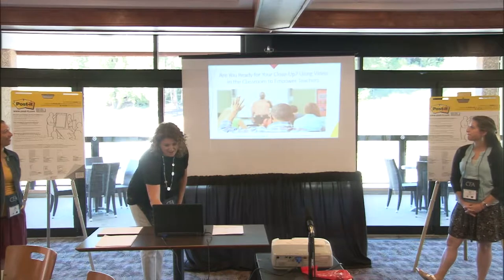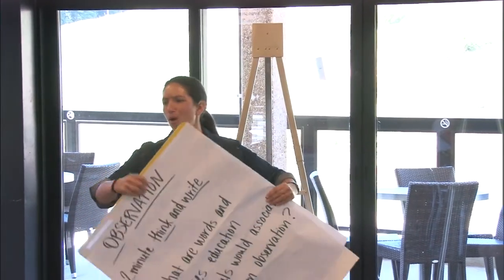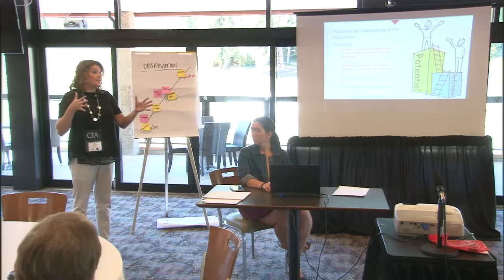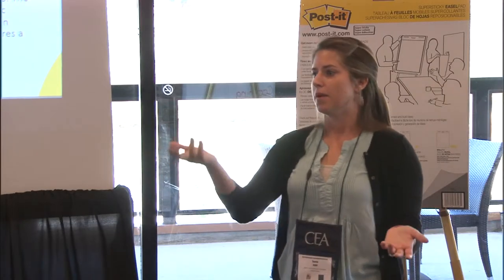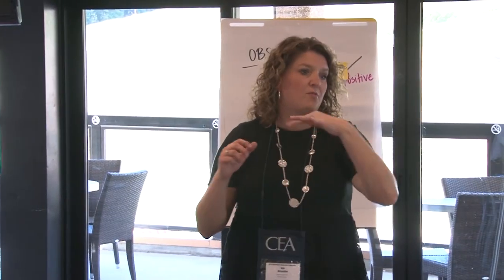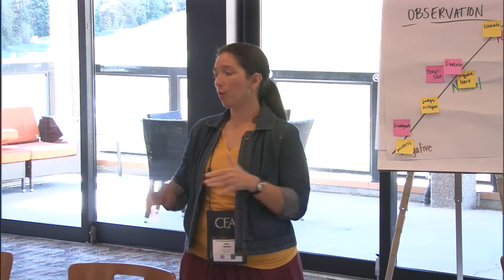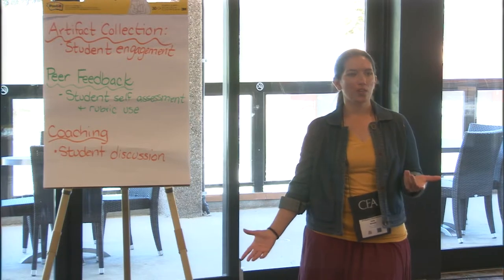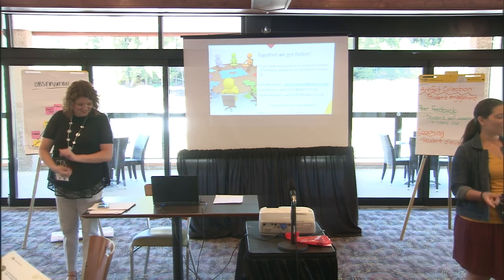How Teachers in Colorado Use Video To Take Ownership Of Their Practice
In summer 2017, two teachers and one instructional coach from the state of Colorado presented at the Colorado Education Association Leadership Conference about how they use video to empower themselves in improving their practice.

Want to hear how other partners are using Edthena for their teacher education?